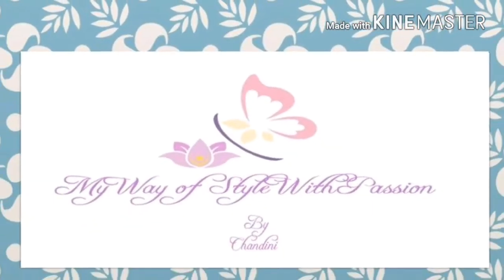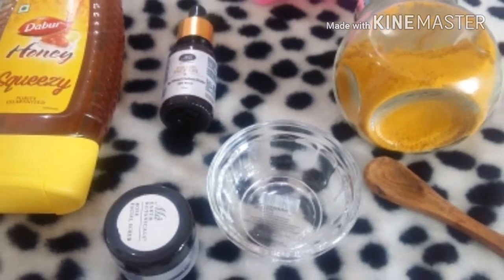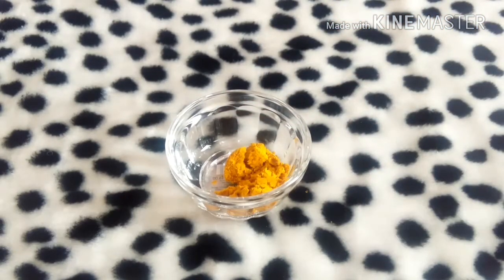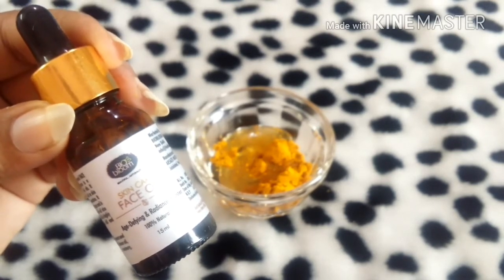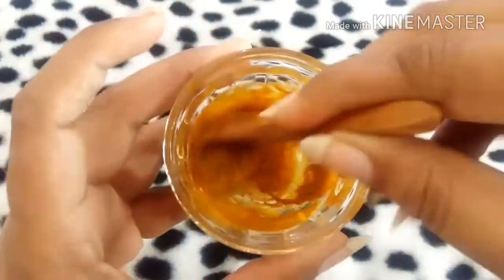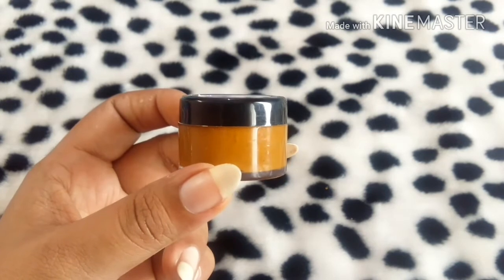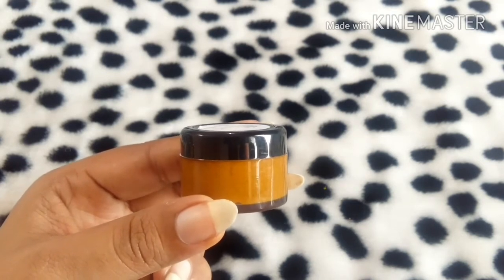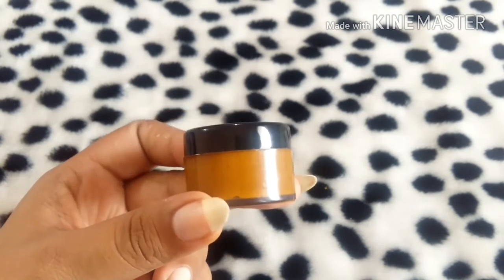DIY Night Cream | Spots and Acne Treatment Overnight| Get rid of Acne and any Skin problems Natural